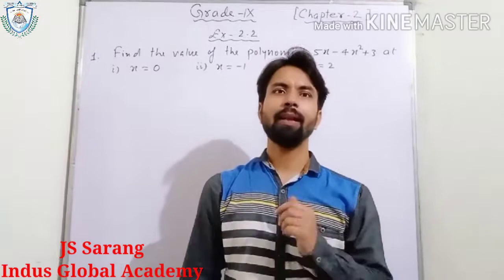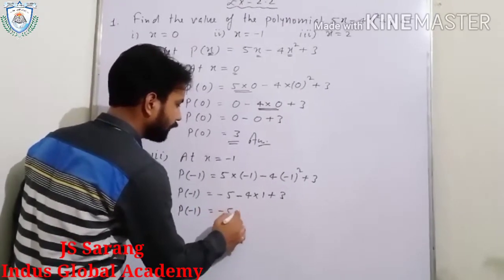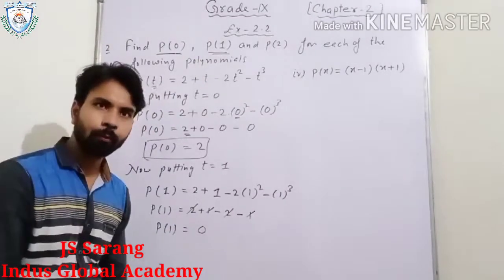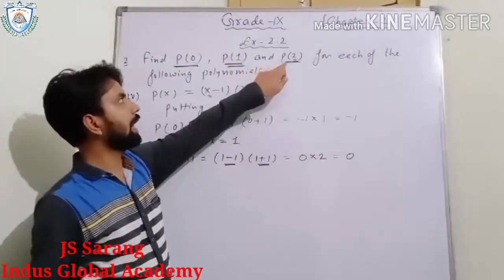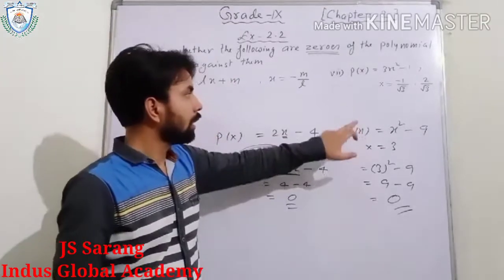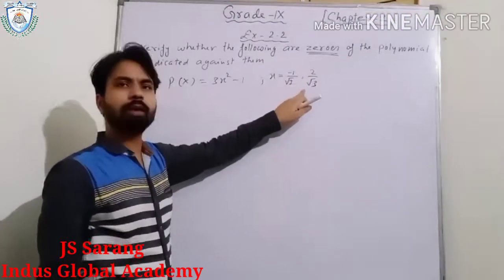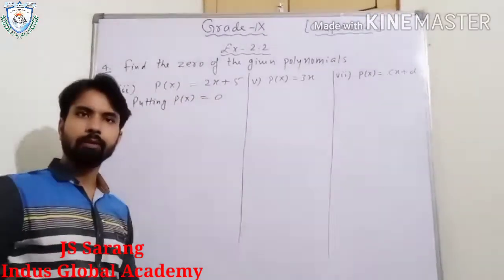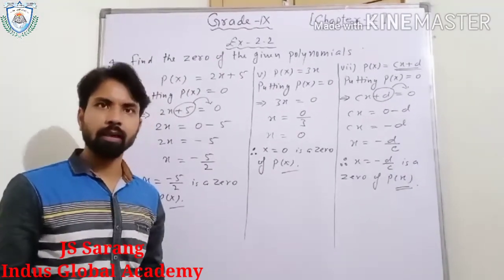Grade-IX Mathematics Chapter-2 Polynomials (Part-2) by JS Sarang Indus Global Academy